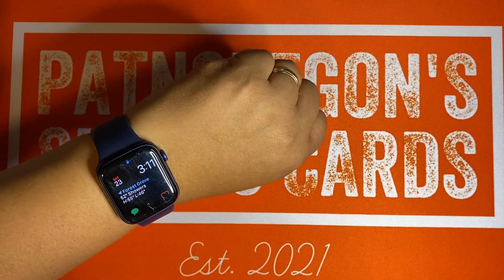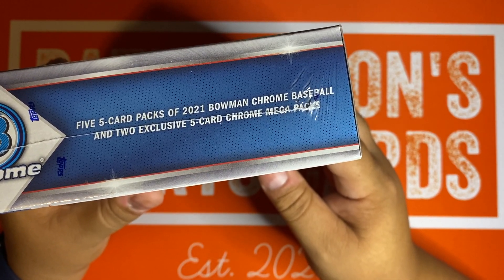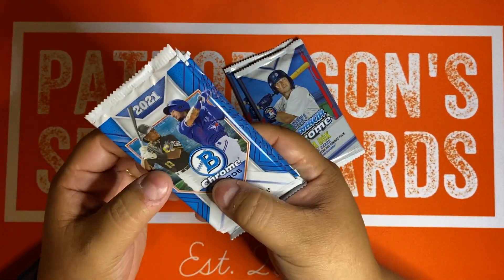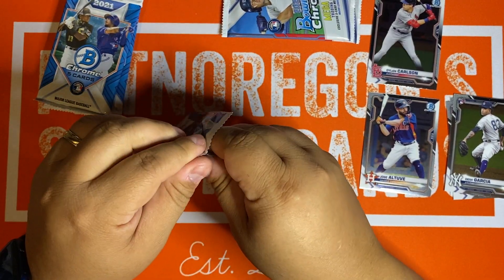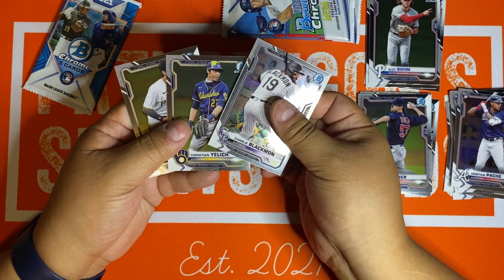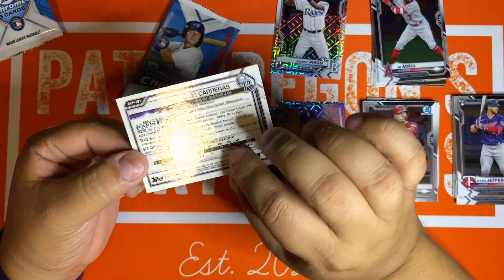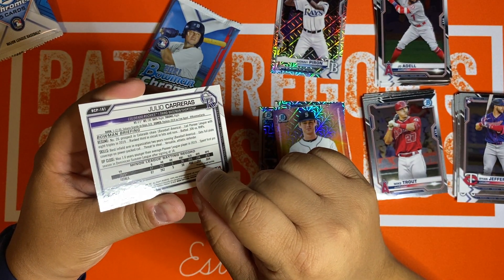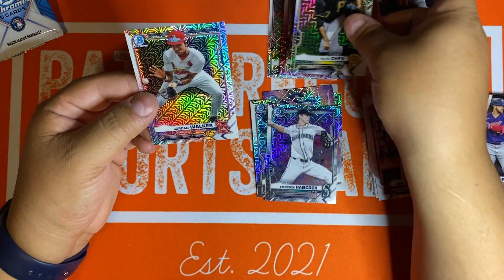2021 Bowman Chrome Mega Box Opening/Review - $40 @ Walmart? But there's a catch!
Bowman Chrome is arguably the best baseball product this year, and we've opened a hobby box of it already (see my videos) but today we're opening one Walmart exclusive 2021 Bowman Chrome Retail Mega Box. These boxes have an SRP of $40 but resell for $60-65+. Each box contains five 5-card base packs and two 5-card mega box mojo parallel packs.

As always if you see any cards you like in this rip, then check out my eBay Store @ and you may see it for sale a few days after this video is posted.